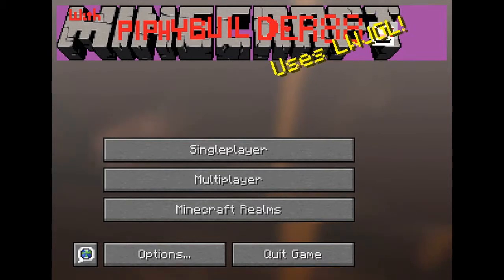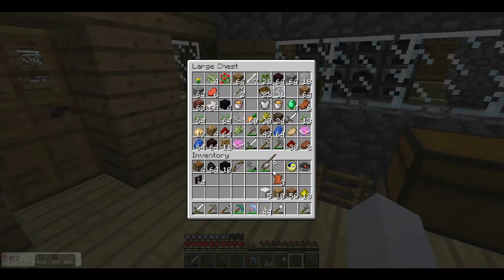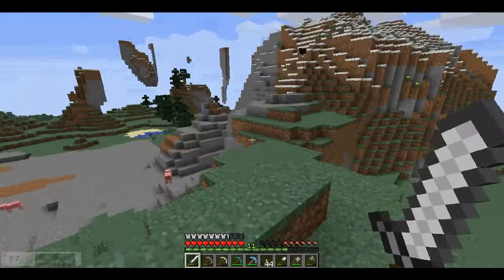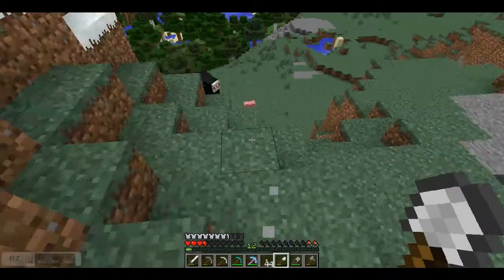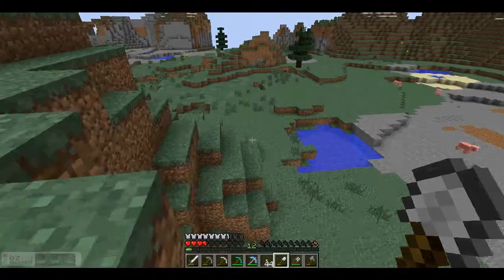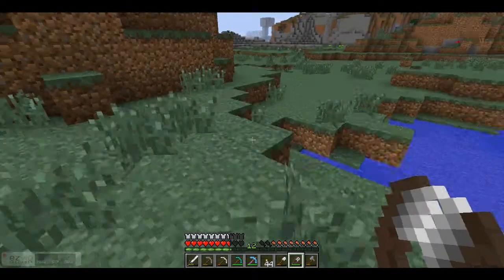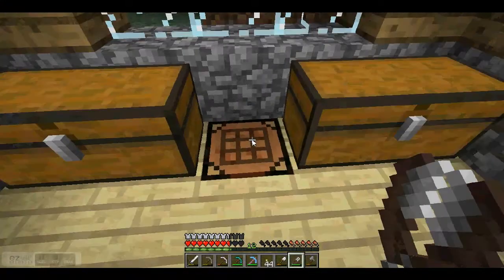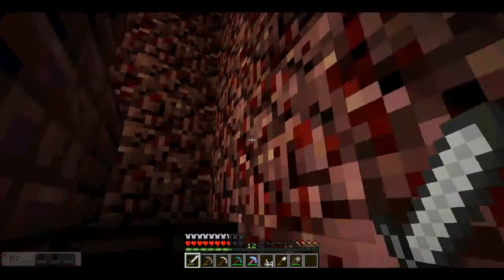Minecraft season 1 - episode 10 - the Nethers gone wild and my new portal looks dreamy :}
The last sesone was my fail attempt. Lets just call it a test season. This will be the real deal. I will only use 1 cheat (Keep Inventory true). Everything else will be true minecraft playing.